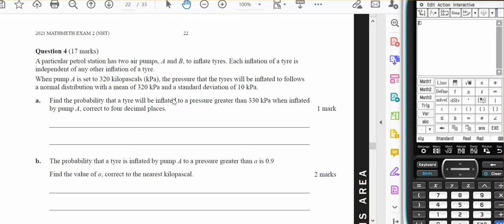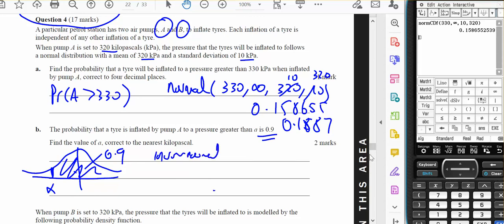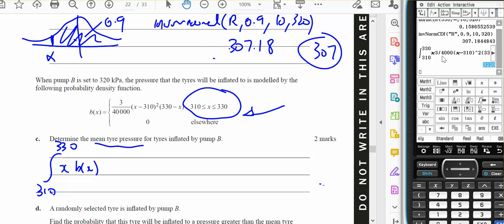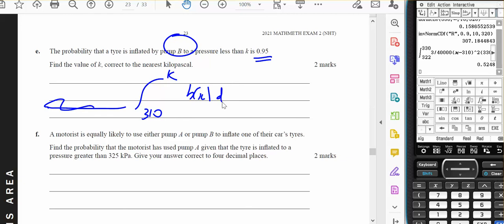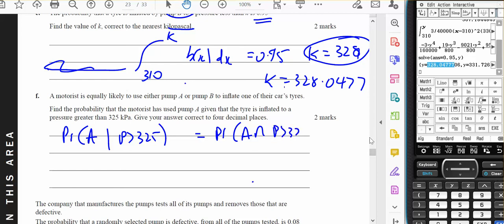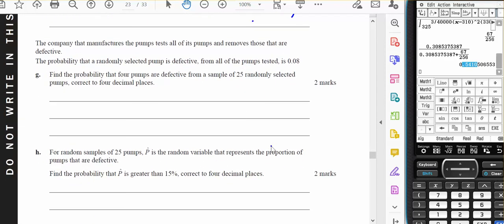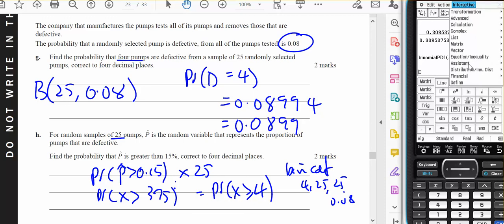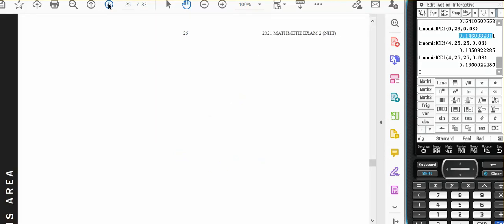mm34 VCAA NH 2021 Exam 2 Q4